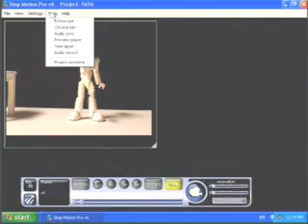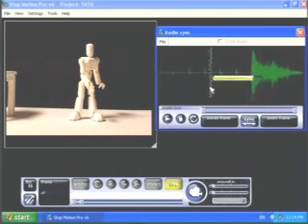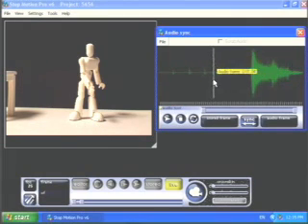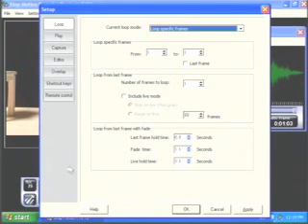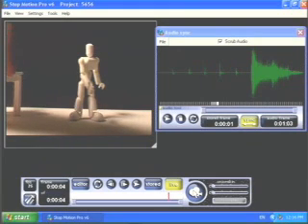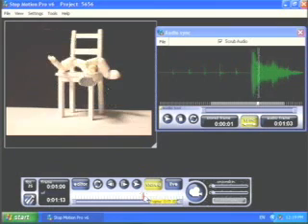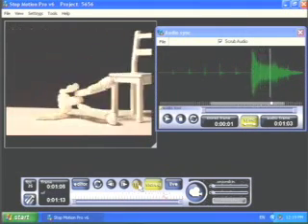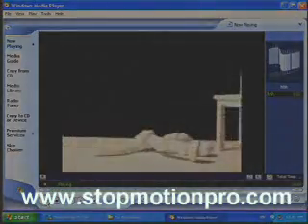Make an animated film with audio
How to incorporate a sound track with your animation. Use Stop Motion Pro to synchronize sounds with action.  Output the animation with audio as an AVI